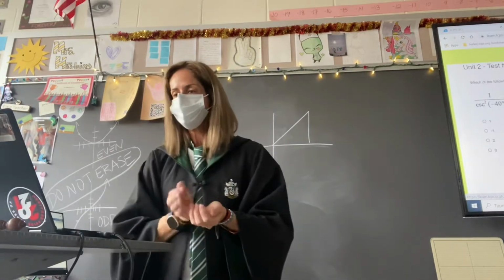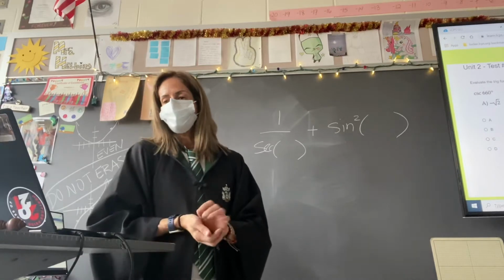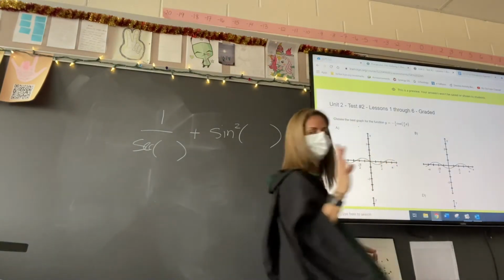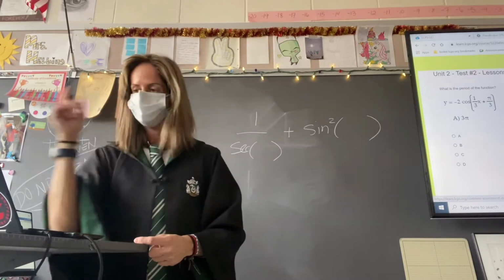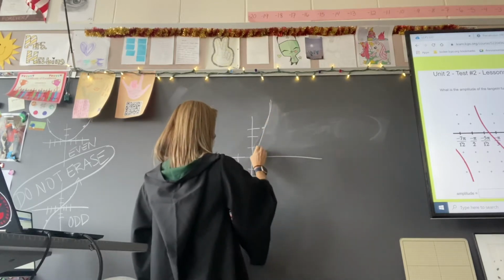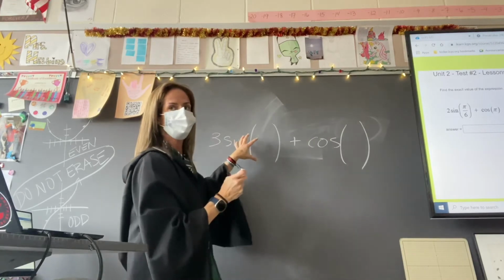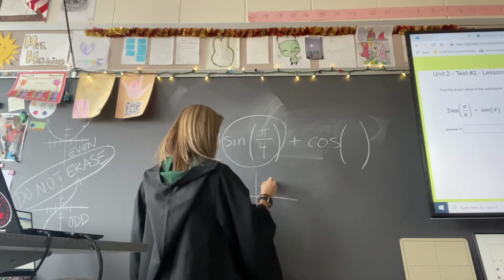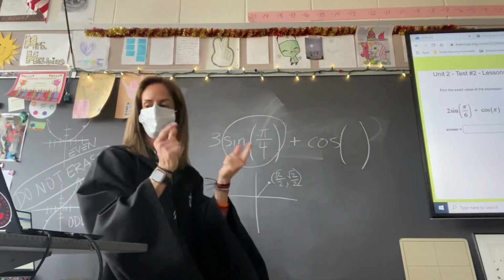Trig Test#2 review HALLOWEEN EDITION 🎃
YES THERE WERE TECH ISSUES AND IT GOT CUT OFF🙄